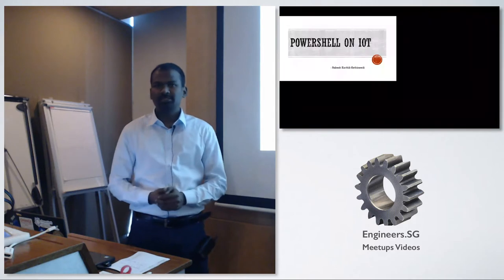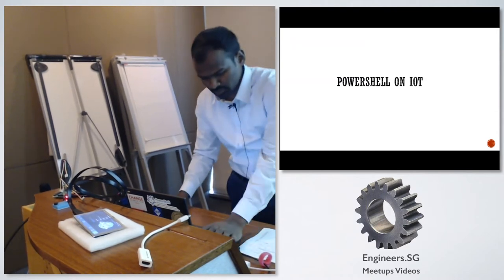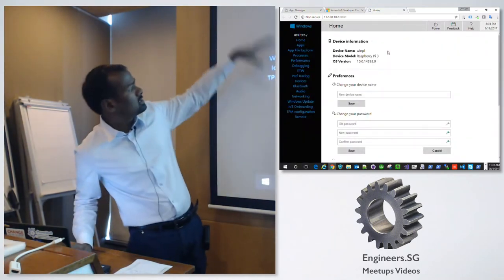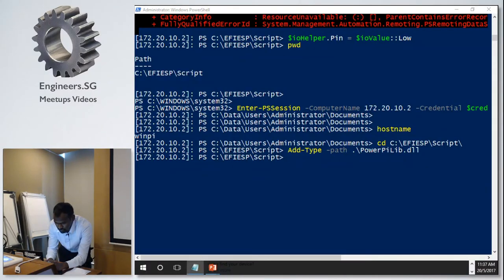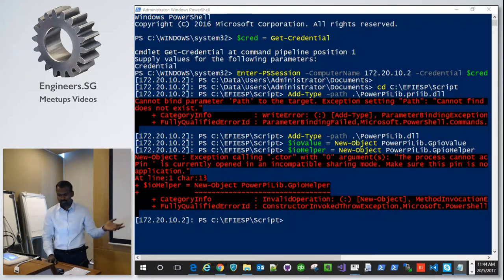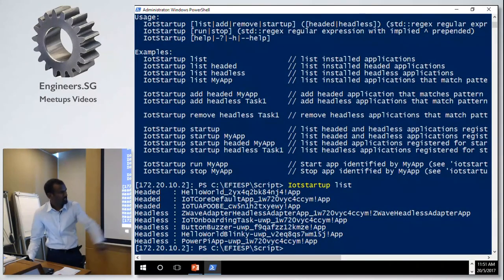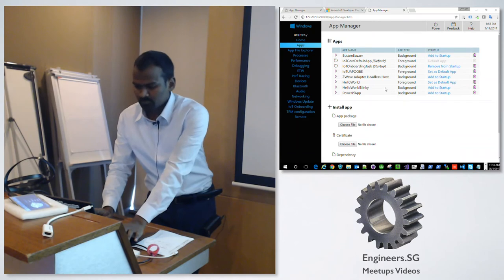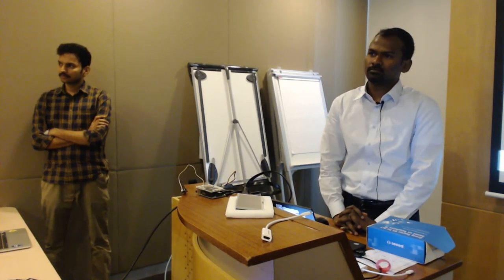Control Raspberry/GroovePi with PowerShell - Azure User Group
Speaker: Rakesh Karthick